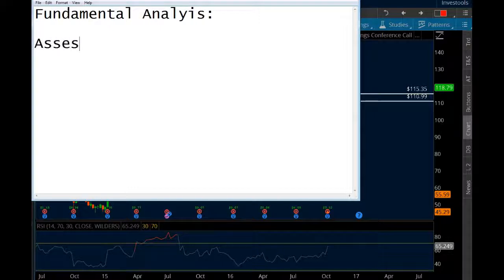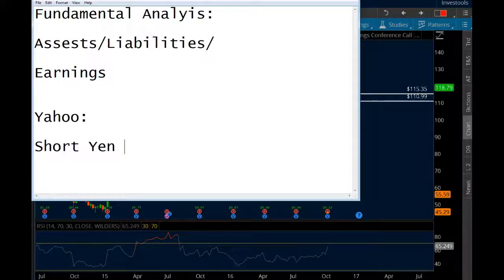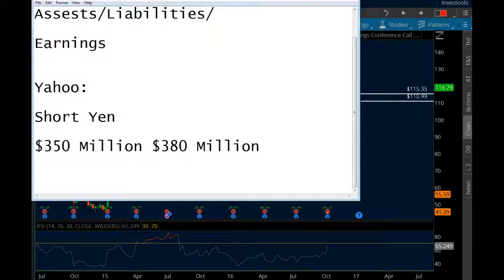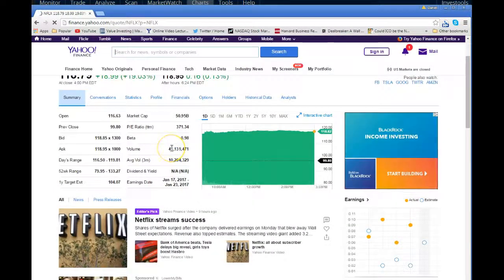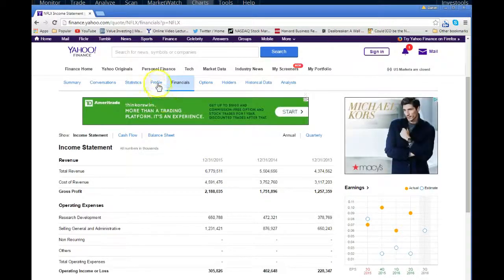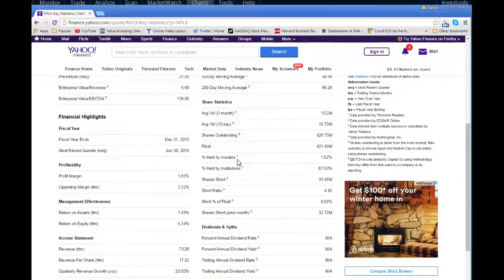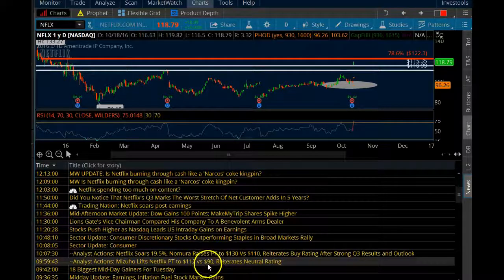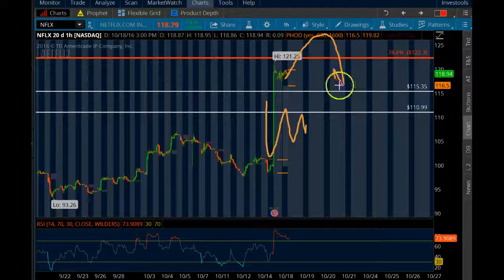Stock Market Basics | Fundamental Analysis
Fundamental analysis is a method of evaluating a security in an attempt to measure its intrinsic value, by examining related economic, financial and other qualitative and quantitative factors. Fundamental analysts study anything that can affect the security's value, including macroeconomic factors such as the overall economy and industry conditions, and microeconomic factors such as financial conditions and company management. The end goal of fundamental analysis is to produce a quantitative value that an investor can compare with a security's current price, thus indicating whether the security is undervalued or overvalued.

About Landshark Education and The Financial Education Video Channel:

Landshark Education is an education firm where students from around the world can master new skills and achieve their goals while learning from the very best instructors available. Students can choose from online and on-campus classes to fit their busy schedules. Our instructors are experts in their respective fields and have taken their experience, knowledge and connections and combined them with the Landshark Education Method of teaching.